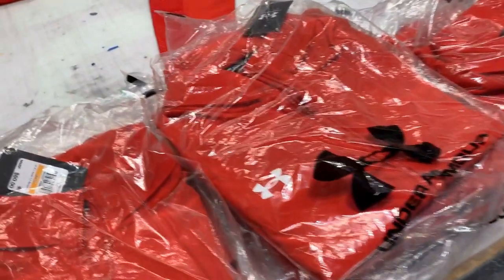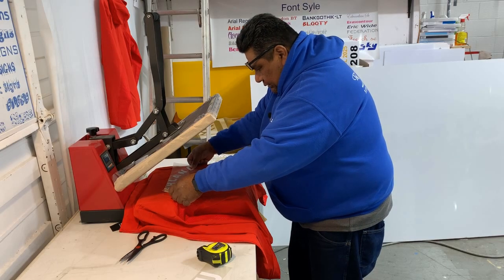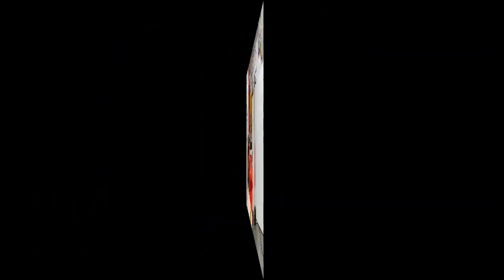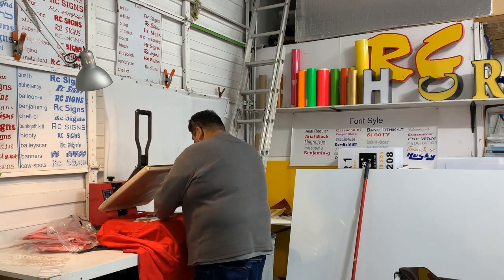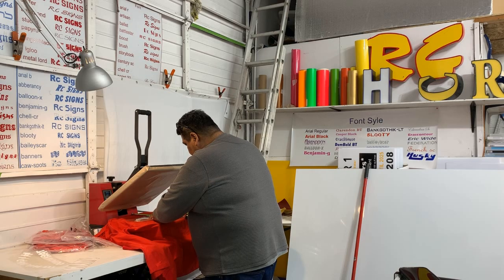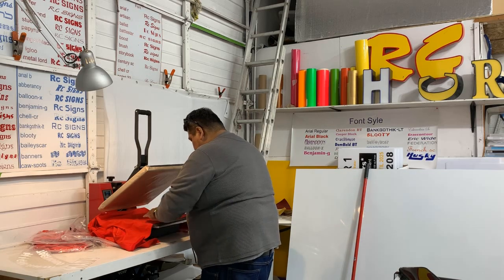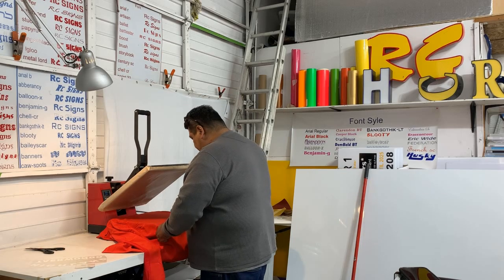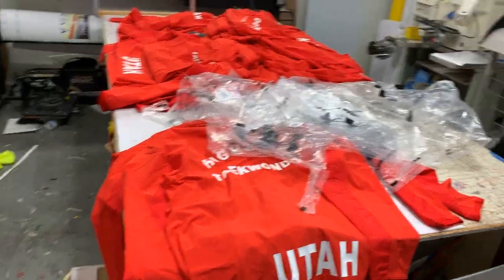Pressing some windbreakers!!!